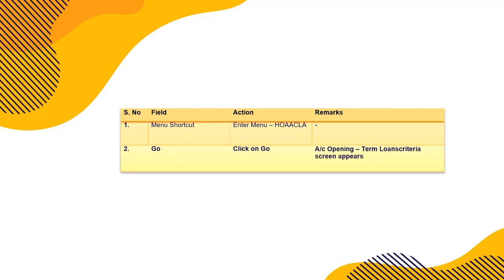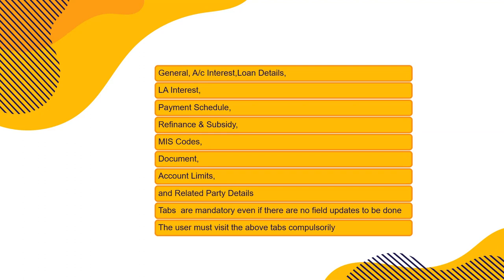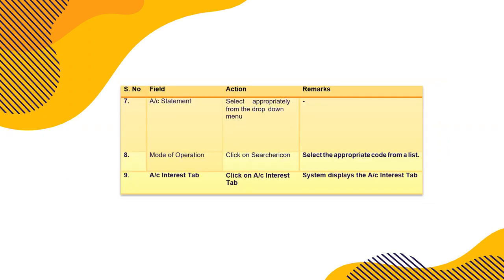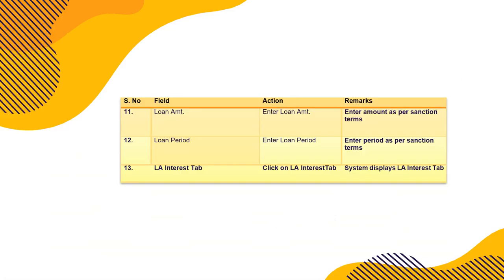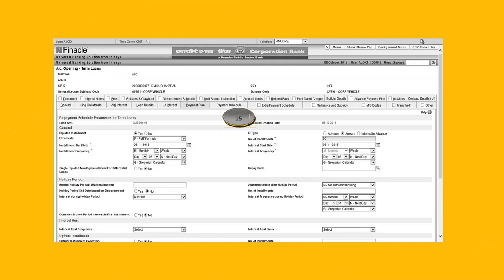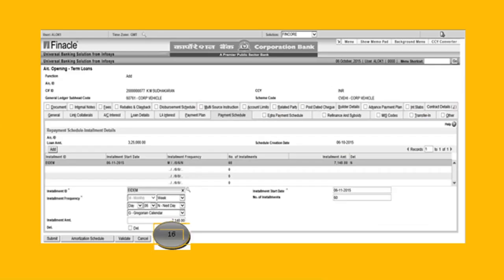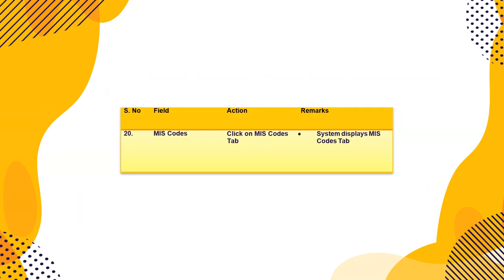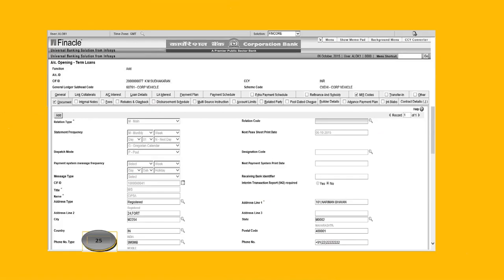FINACLE HOAACLA OPENING OF LOAN ACCOUNT IN FINACLE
HI

My complete package for BANKING topics including FINACLE

The website covers all live videos on FINACLE , deposits , loans , account opening , closure , Sales and selling techniques , investment , online banking , operations in Finacle and branch . The PLATINUM MODULE is the best to choose .

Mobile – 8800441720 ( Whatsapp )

banktekskilss@gmail .com

for anr any enquiry and suggestion